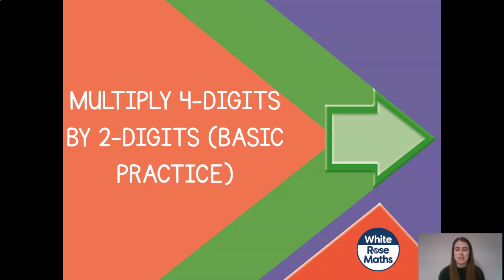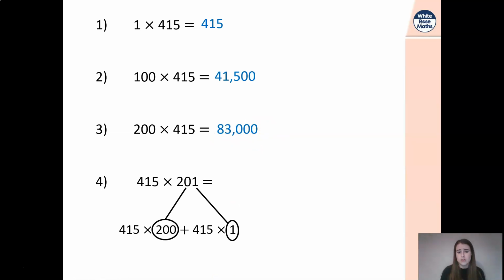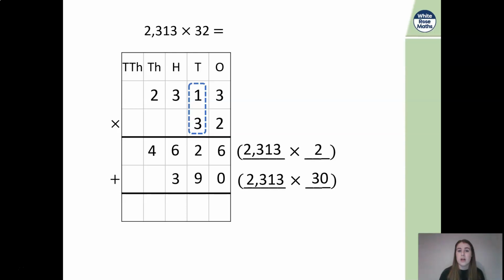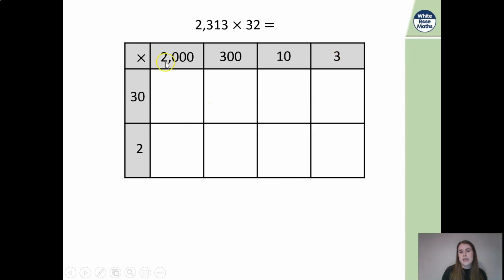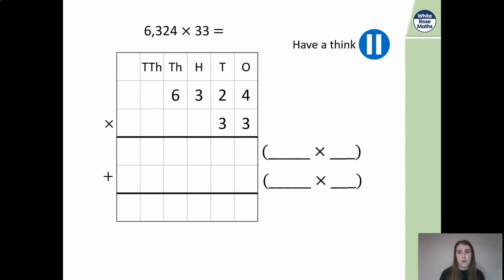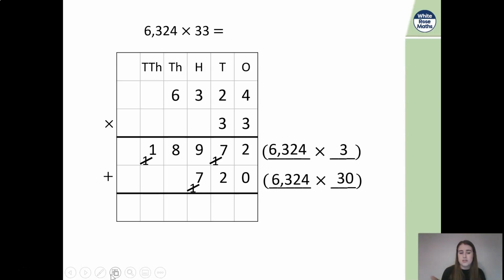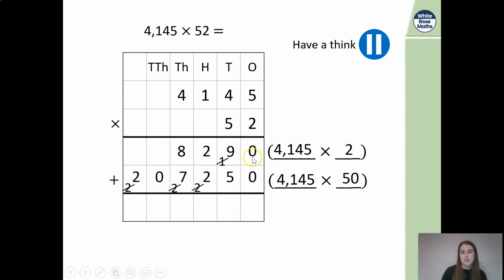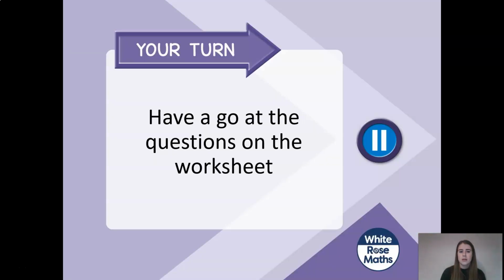Year 5 Maths Jan 21st